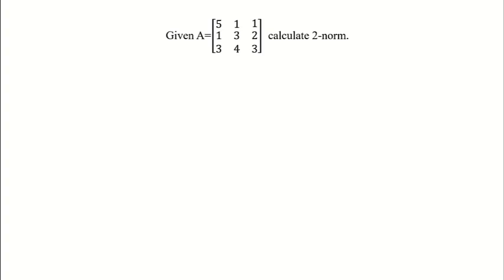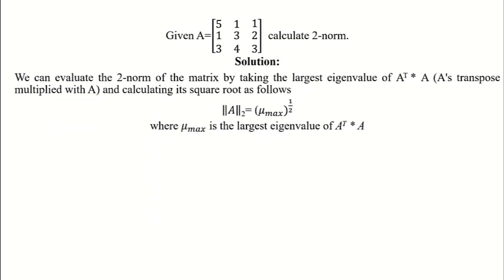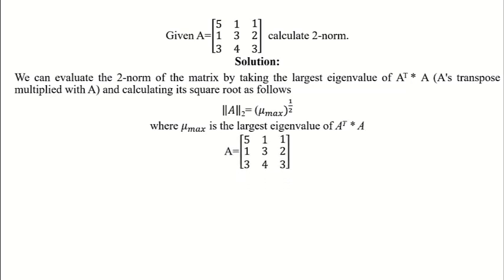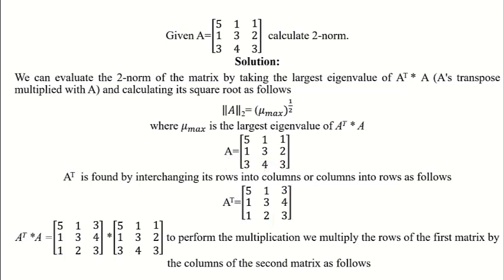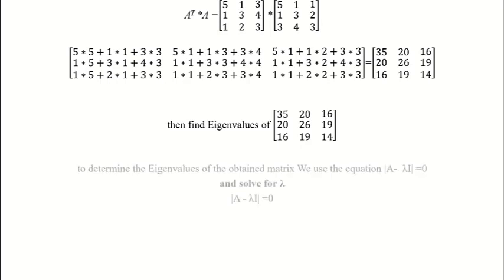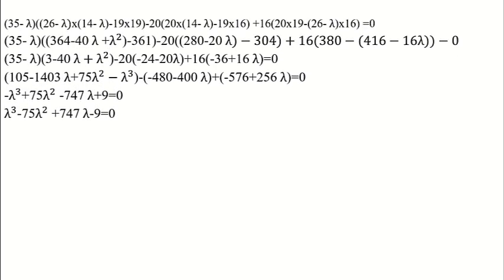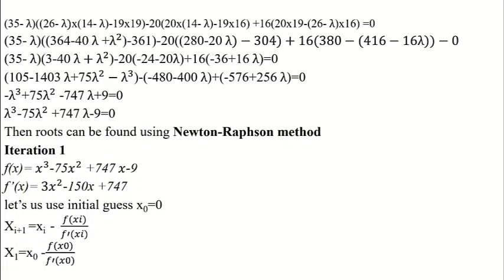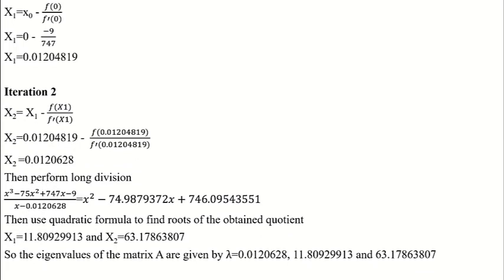2-norm of 3x3 matrix solved problem | Numerical Methods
In this video, we’ll see how to calculate the 2-norm of a 3x3 matrix in under 3 minutes.